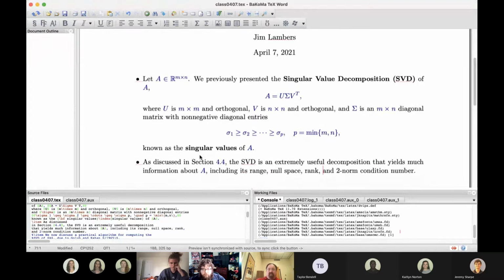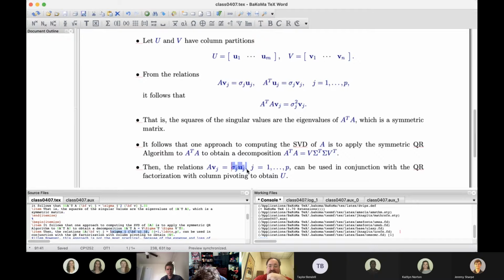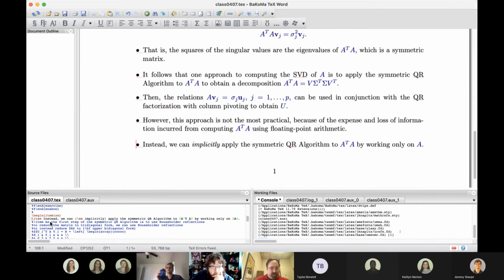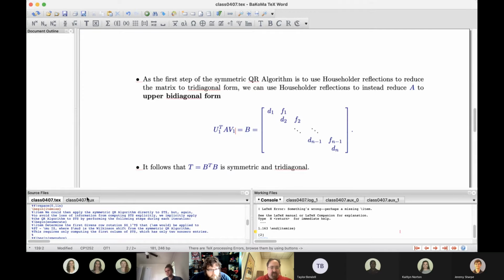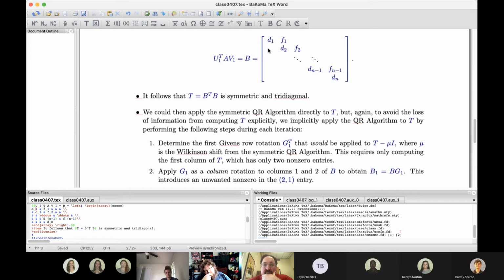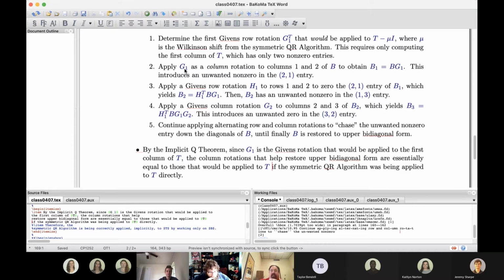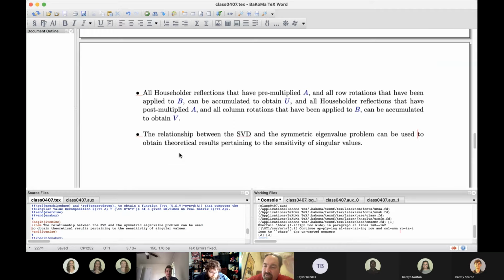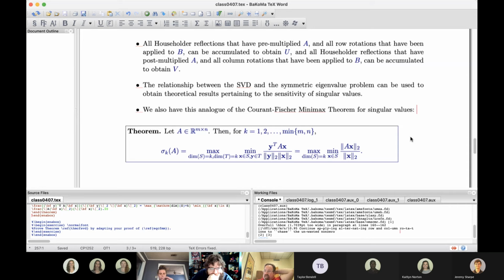MAT 610 Class Meeting 04/07/2021 1:00-2:15pm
The SVD Algorithm